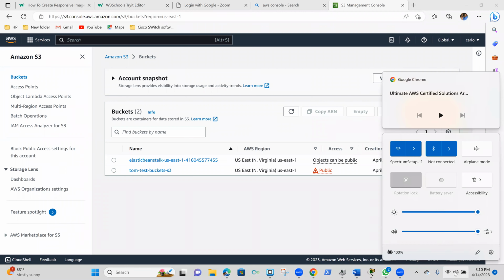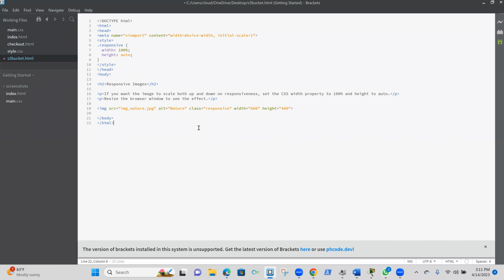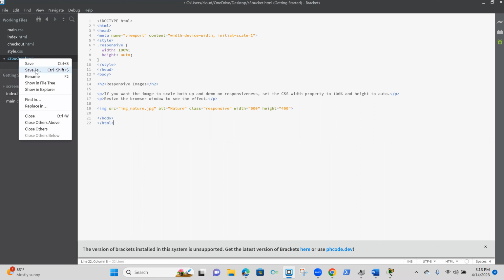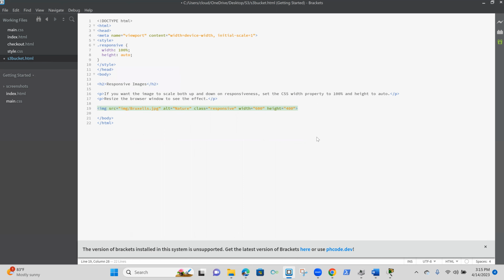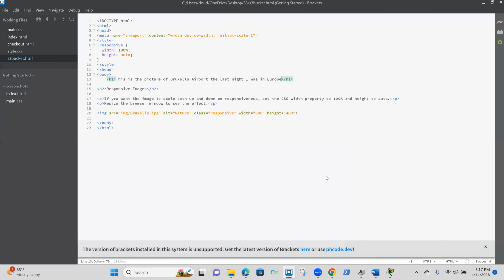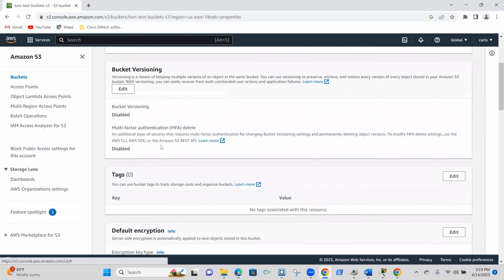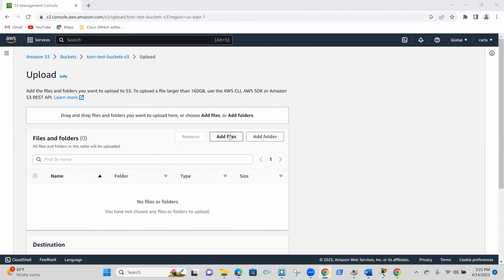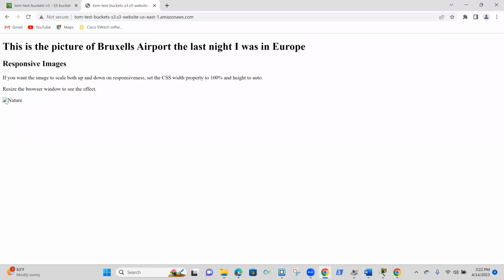Configure S3 Static Website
You can use Amazon S3 to host a static website. On a static website, individual webpages include static content. They might also contain client-side scripts.

By contrast, a dynamic website relies on server-side processing, including server-side scripts, such as PHP, JSP, or ASP.NET. Amazon S3 does not support server-side scripting, but AWS has other resources for hosting dynamic websites. To learn more about website hosting on AWS, see Web Hosting.